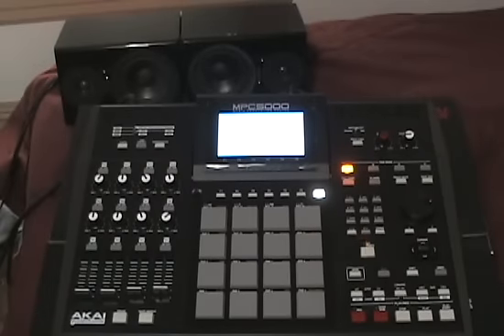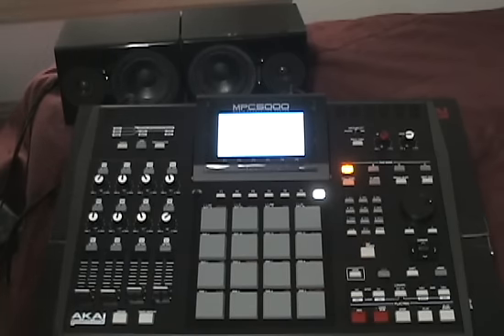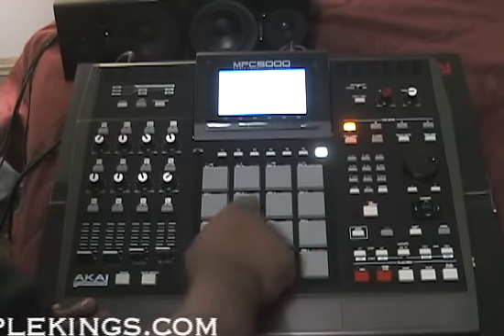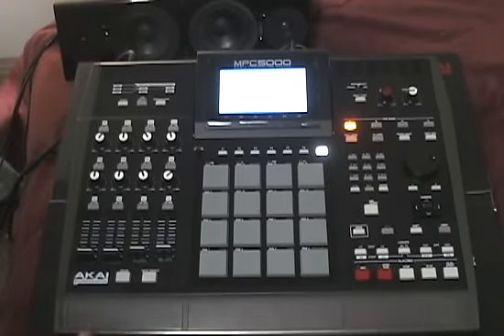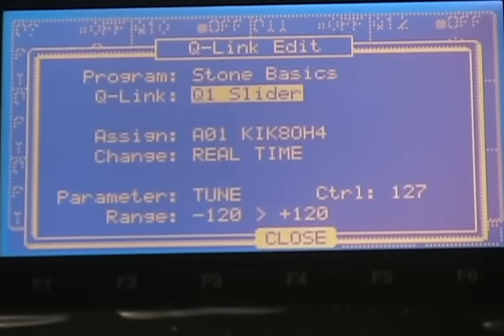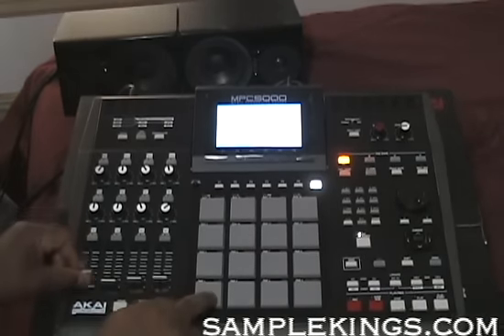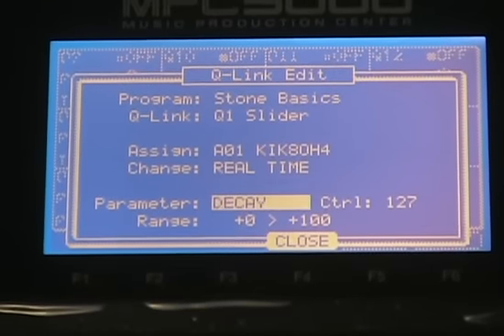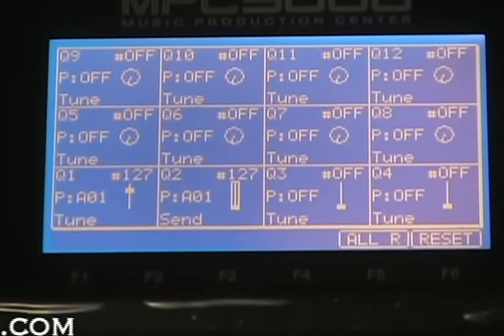AKAI MPC5000 Instructional DVDs: qlinks samplekings.com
Qlinks on the mpc5000 Get DVDs at